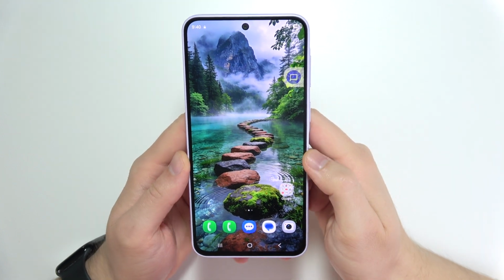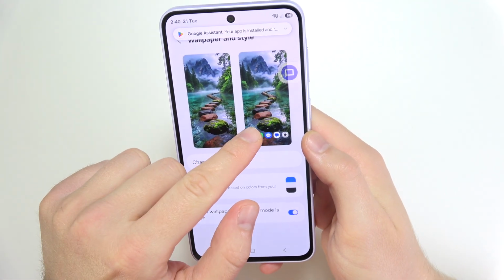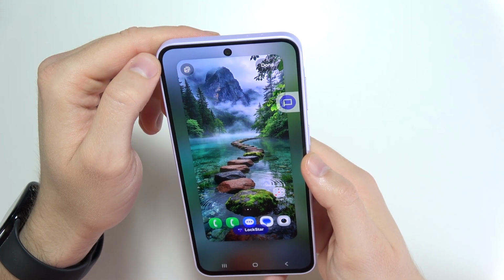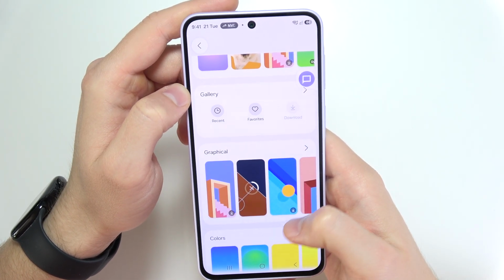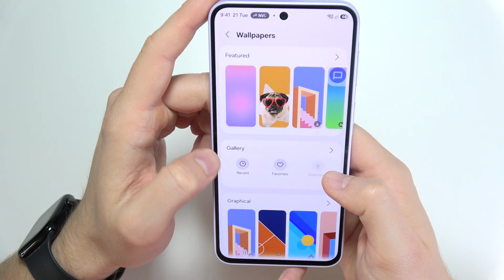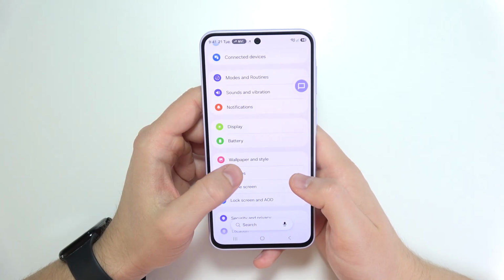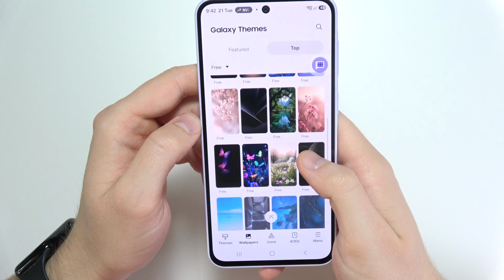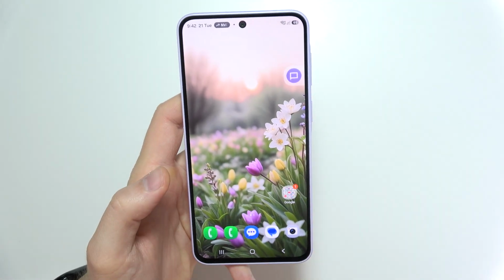SAMSUNG Galaxy A57: How to Change Wallpaper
Learn how to change the wallpaper on SAMSUNG Galaxy A57. Personalizing your device with a new wallpaper can make it feel fresh and uniquely yours. In this tutorial, we show how to customize and how to update the wallpaper on the SAMSUNG Galaxy A57.